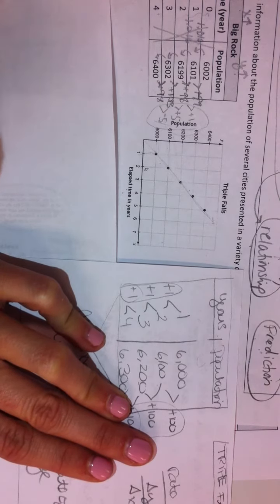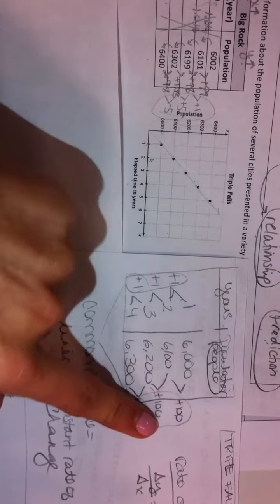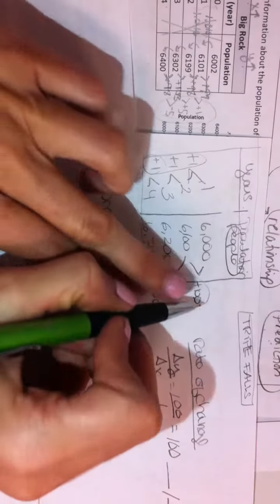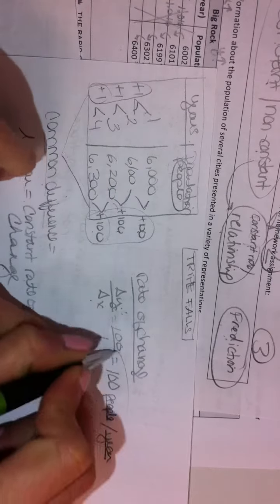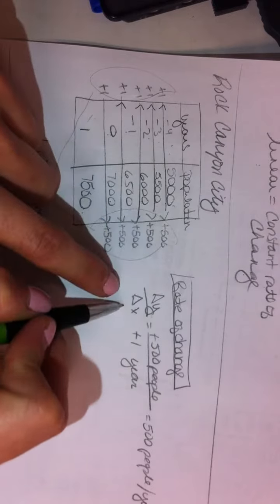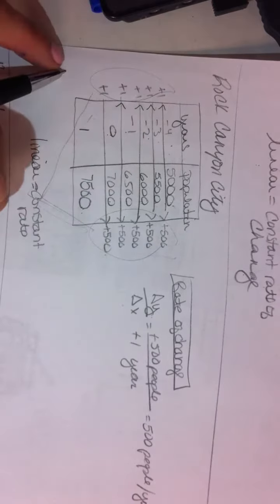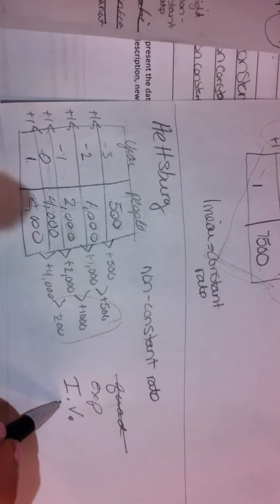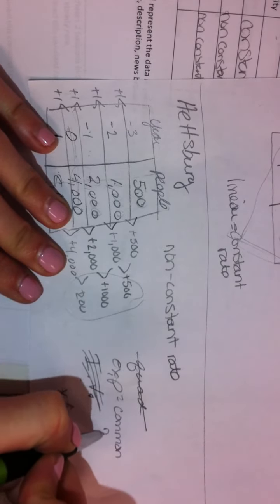9.7 HW part2